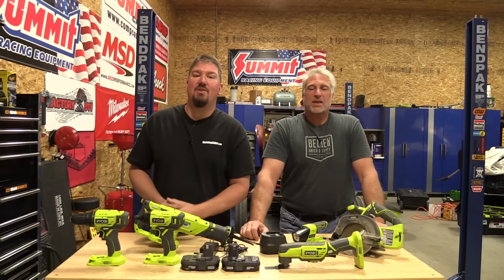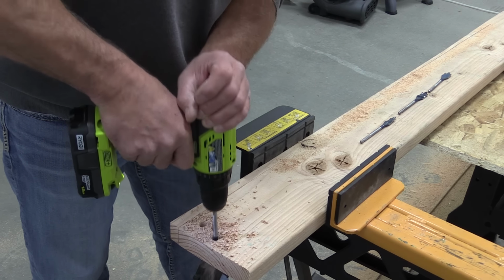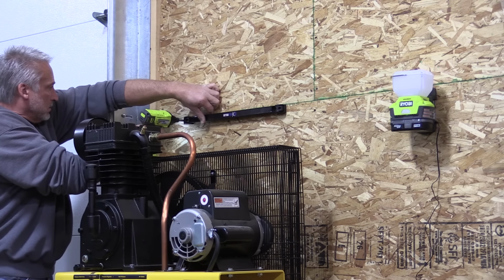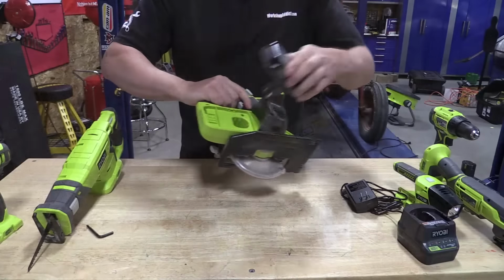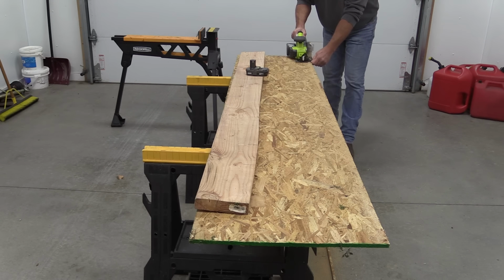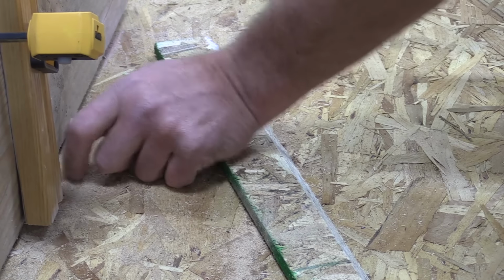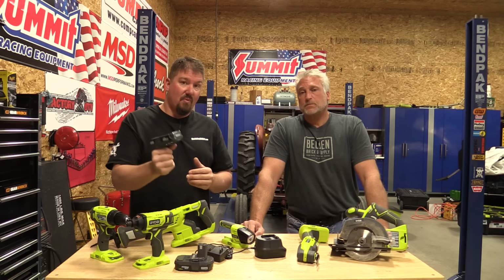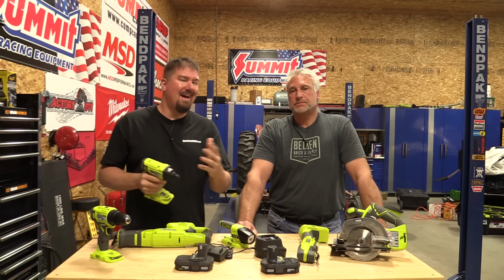NEW UPDATED RYOBI ONE+ 18-Volt 6 Piece Combo Kit P1819 & 4 Piece Kit P1818 & 2 Piece Kit P1817 P1816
RYOBI is updating the best selling Combo Kit on the market!  The RYOBI 6 Piece Kit model P884 is being updated with this kit P1819.  All of these tools will be used in the other lower number kits making there less individual SKUs for RYOBI.

Tool Review Times:
P215 ½ in. Drill/Driver - 2:18
P235A Impact Driver - 4:17
P519 Reciprocating Saw - 5:38
P505 5-1/2 in Circular Saw - 7:14
P343 Multi-Tool - 10:33
P705 LED Work Light - 12:34
P118B Charger - 1:18

Already On Sale!

The new 6 Piece Combo Kit P1819 Includes:  P215 ½ in. Drill/Driver with Bit, P235A Impact Driver with Bit, P519 Reciprocating Saw with a blade, P505 5-1/2 in Circular Saw with blade and blade wrench, P343 Multi-Tool, P705 LED Work Light, P118B Charger, (2) P189 18V ONE+™ 1.5Ah Lithium-Ion Batteries, Tool Bag, and Operator’s Manual

The new 4 Piece Combo Kit P1817 includes: P215 ½ in. Drill/Driver with Bit, P235A Impact Driver with Bit, P519 Reciprocating Saw with a blade, P705 LED Work Light, P118B Charger, (2) P189 18V ONE+™ 1.5Ah Lithium-Ion Batteries, Tool Bag, and Operator’s Manual

The new 2 Piece Combo kit P1817 includes: P215 ½ in. Drill/Driver with Bit, P235A Impact Driver with Bit, P118B Charger, (2) P189 18V ONE+™ 1.5Ah Lithium-Ion Batteries, Tool Bag, and Operator’s Manual

A new 2 Piece Starter Kit includes: P215 ½ in. Drill/Driver with Bit, P505 5-1/2 in. Circular Saw with Blade and blade wrench, P118B Charger, (2) P189 18V ONE+™ 1.5Ah Lithium-Ion Battery, Tool Bag, and Operator’s Manual

This new kit includes some great spec improvements over the last kit and upgrades all the lights on the tools and included in the kit to LED.  The New LED Flashlight is a HUGE upgrade over the old version.  There is also a new 2 Amp Fast Charger included that does not look like any chargers we have been used to, but it does work quite well.

Performance-wise, these new kits work very well for a DIY first tool kit.  There is room to get more power through the purchase of larger batteries and also room to grow with the 2 batteries that are included.  All the tools RYOBI has ever made use the same batteries so there is no worry of a tool and battery that do not work together.

Price-wise, this new Kit has an MSRP at $299 but we already see it priced at $229 and you might be able to pick it up for less during holiday sales.